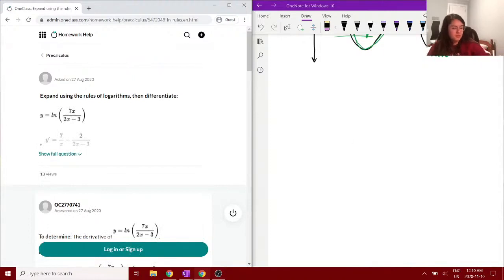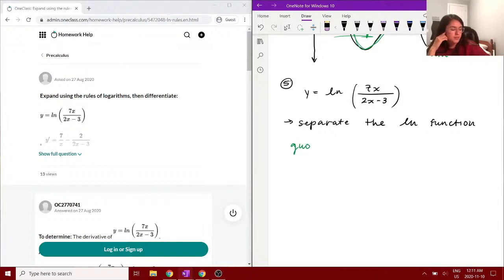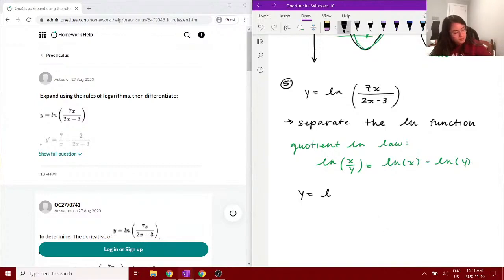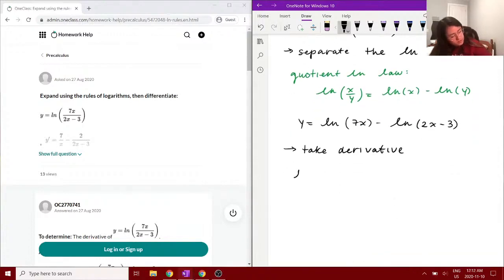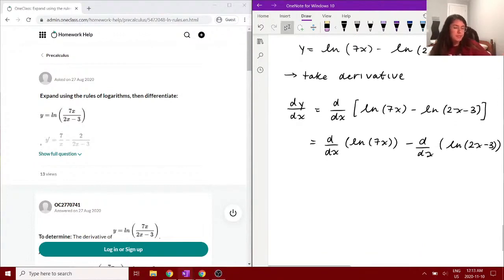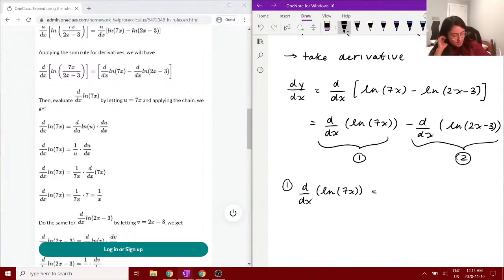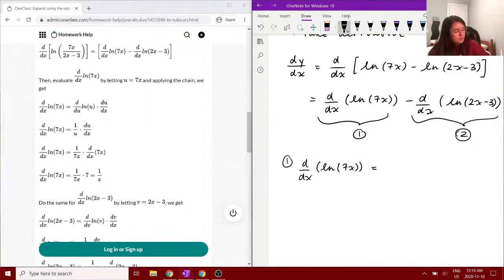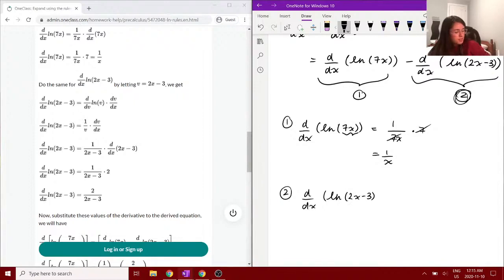Expand using the rules of logarithms, then differentiate